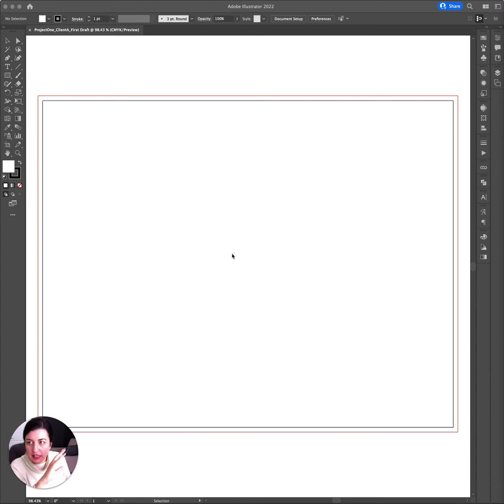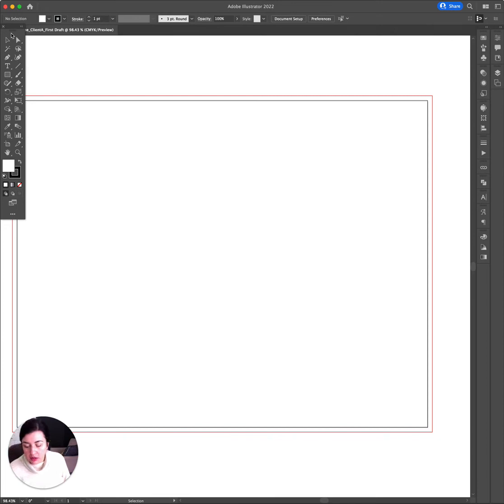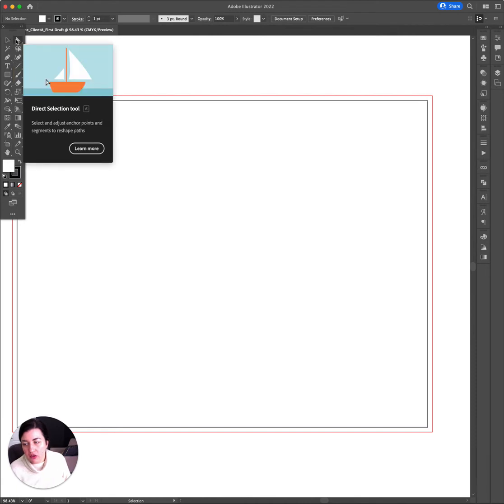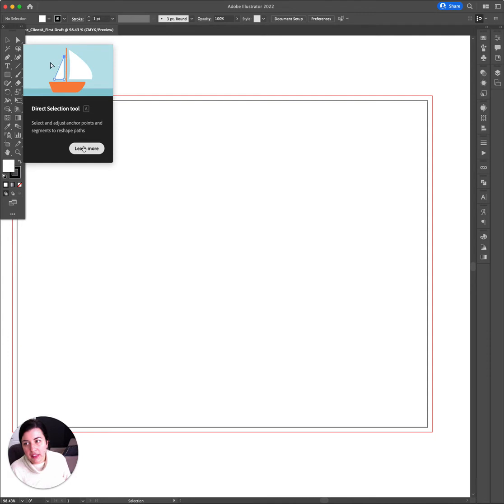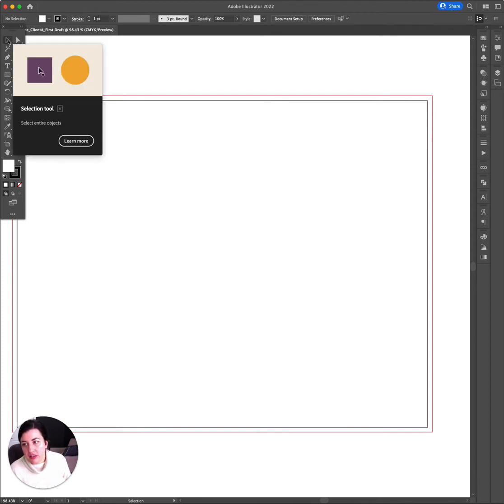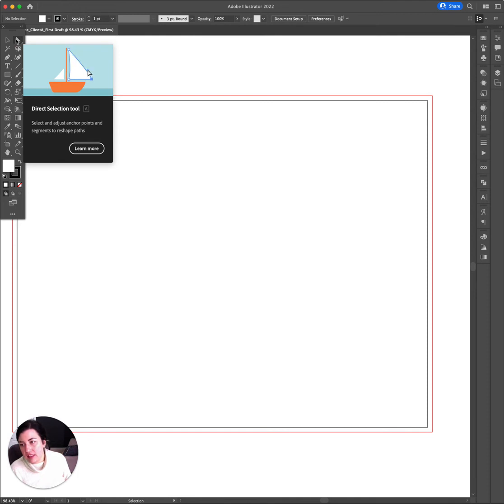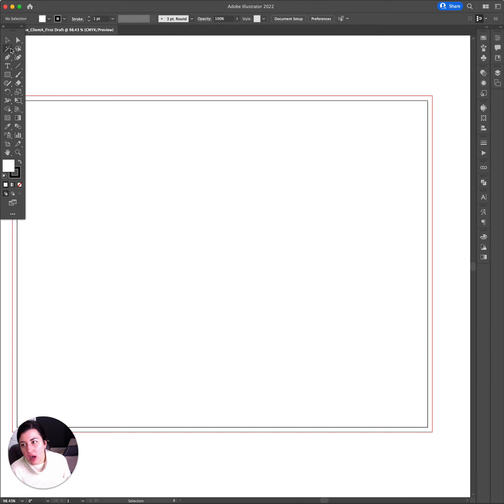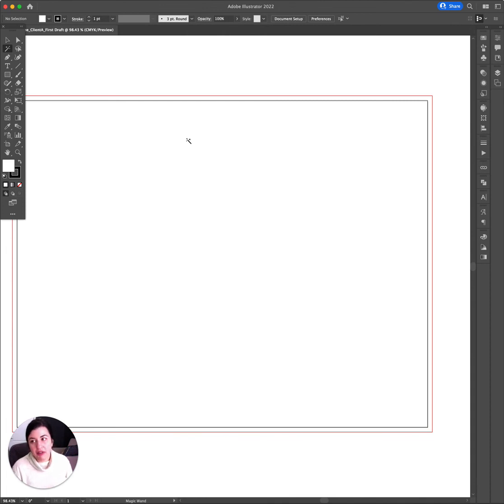Adobe Illustrator Interface & Tools Part 1 January 19, 2022